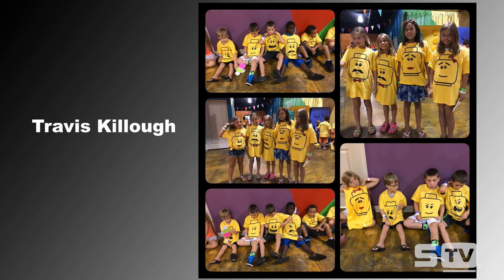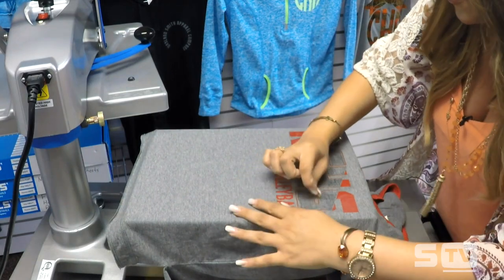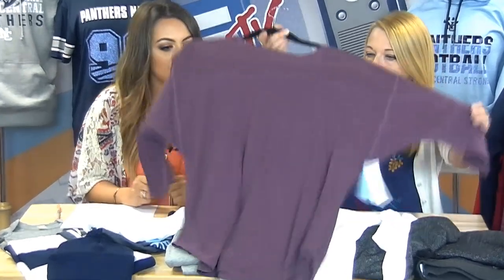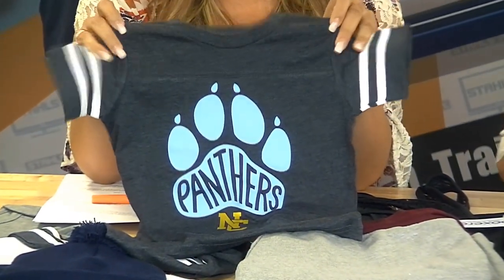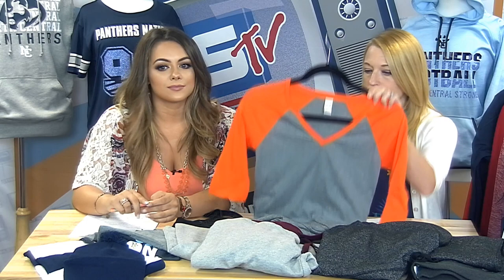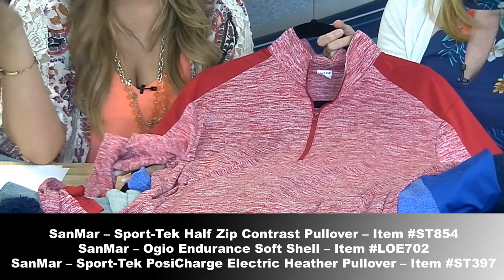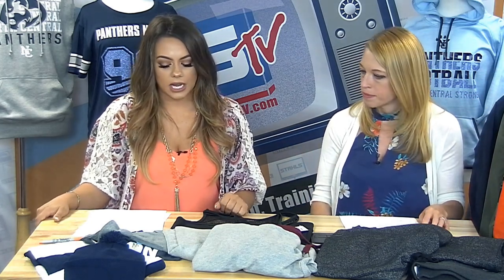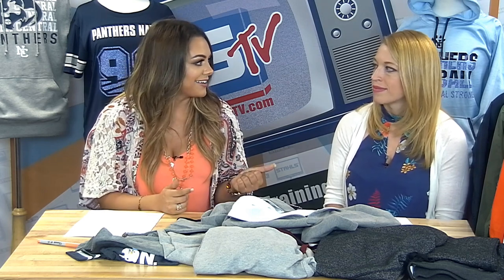2017 Fall Spirit Blank Apparel Trends | Morning Show Season 3 Ep. 27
Stahls' TV Morning Show host Courtney Kubitza is joined by guest host Jenna Sackett to bring you part one of a two-part series for Fall Spirit Trends. In part one, Courtney and Jenna preview the blank apparel trends for spirit wear this fall.